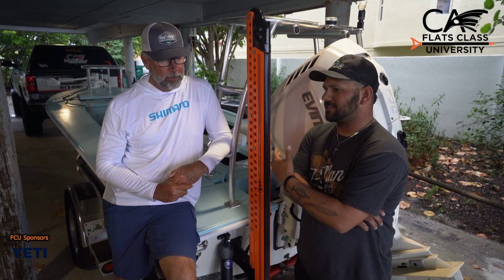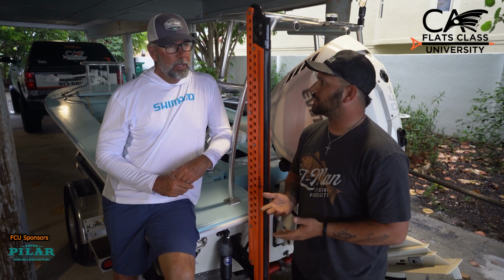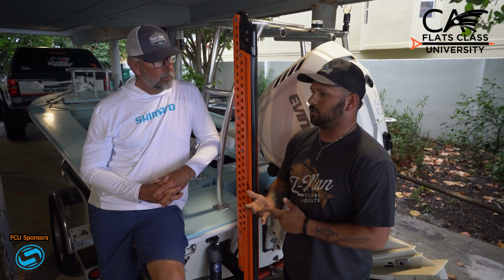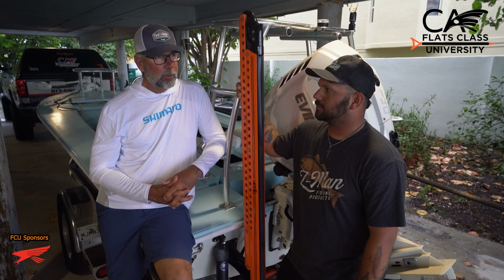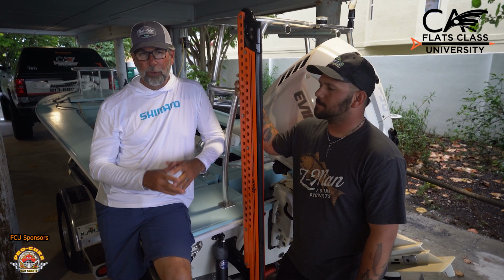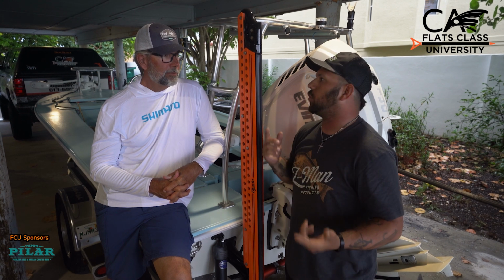How To Prepare For A Day Of Fishing - Flats Class University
Learn how a professional kayak angler preps for each and every one of his trips on the water.